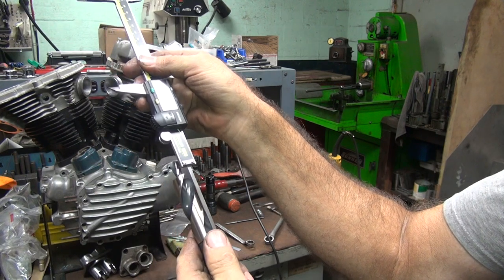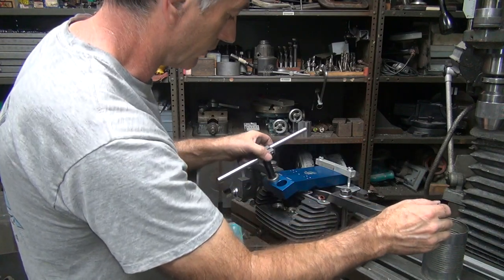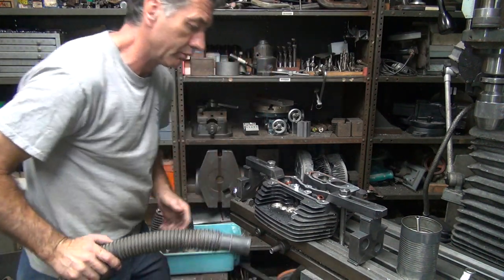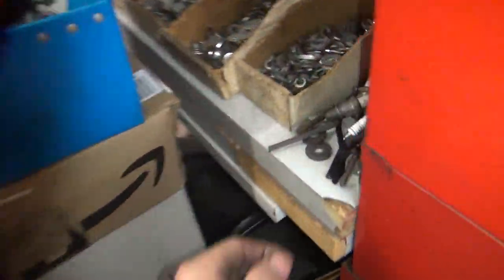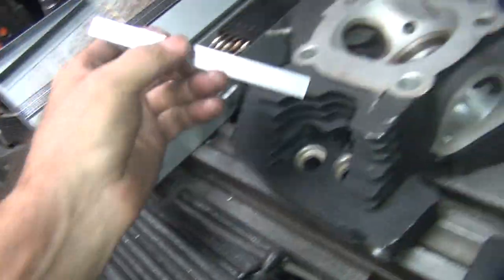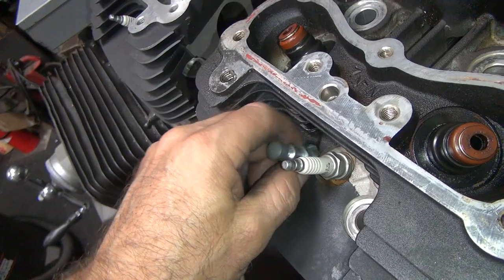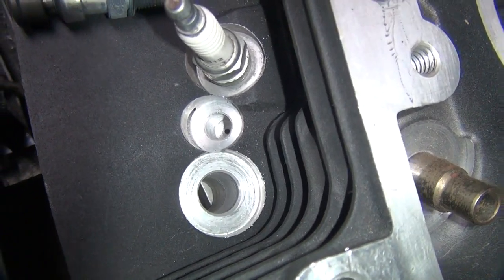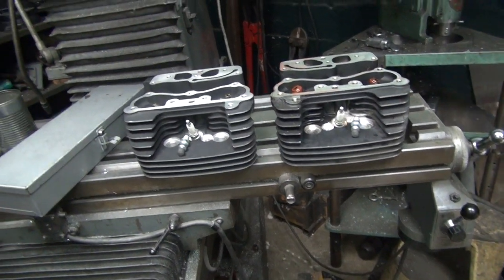#106 tool testing jims twin cam compression release drill fixture evolution harley tatro machine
tool testing by tatro machine see what tools i use and why i modify them as needed to do the job the way i want it done to fix harley motorcycles.
tatro